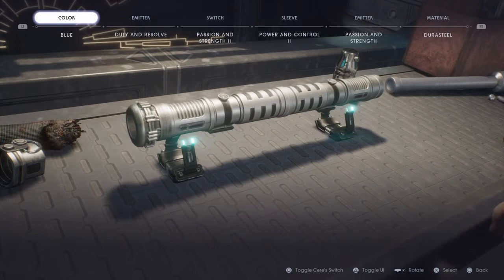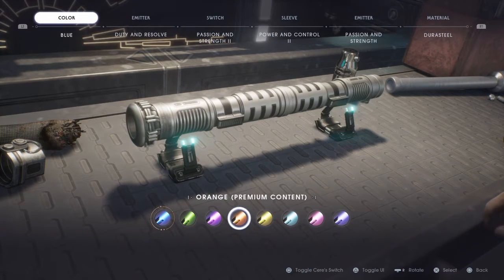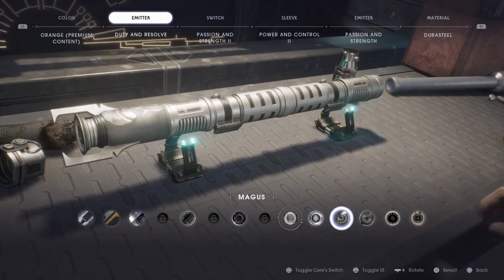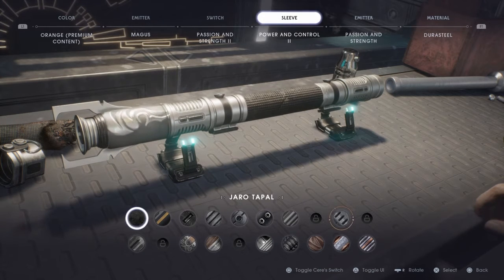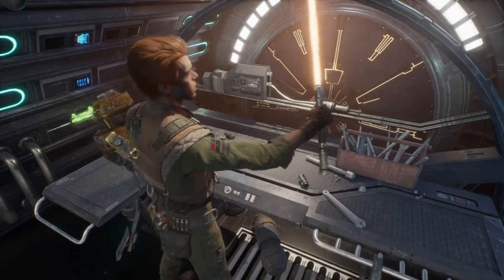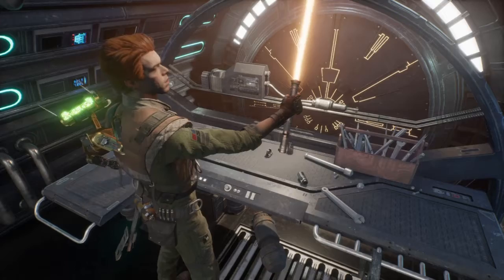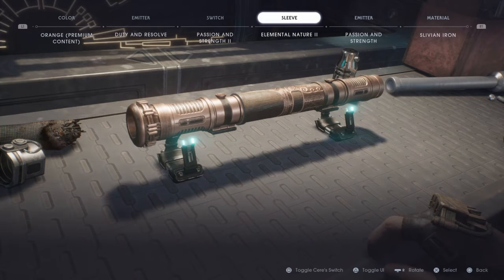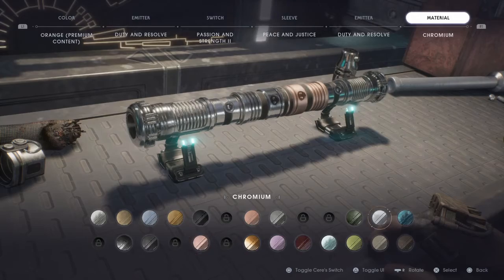How to make Lightsabers in fallen order 3